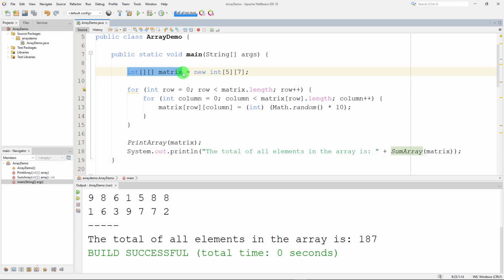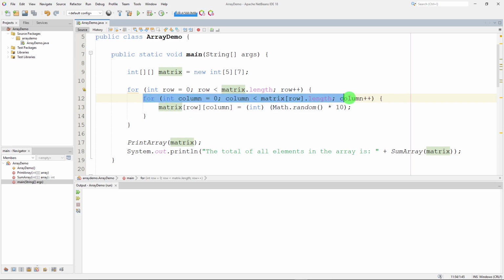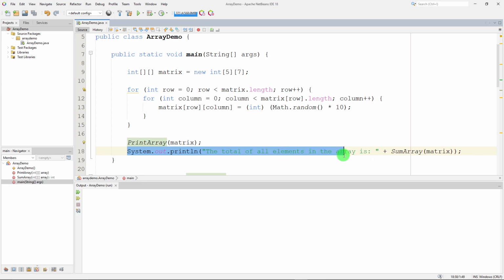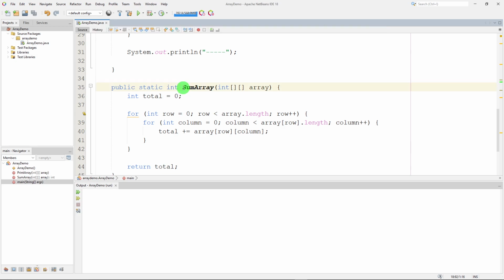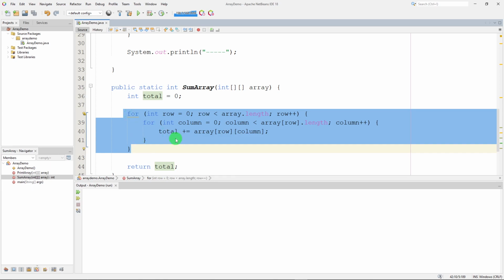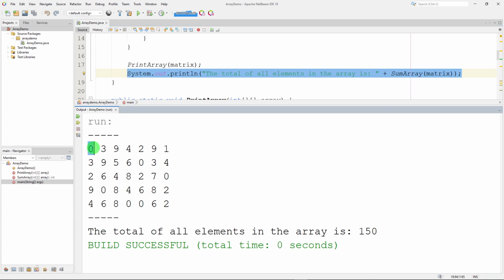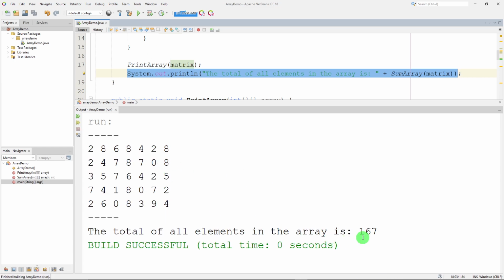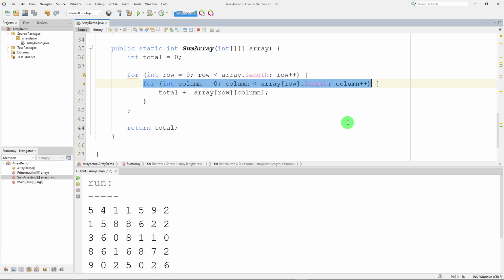Java Random Initializing and Summing 2D Arrays